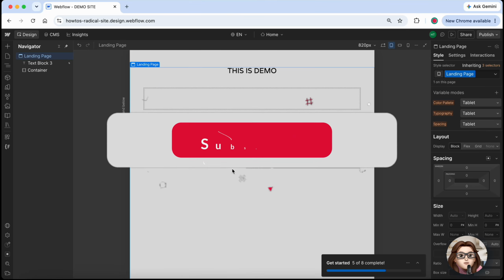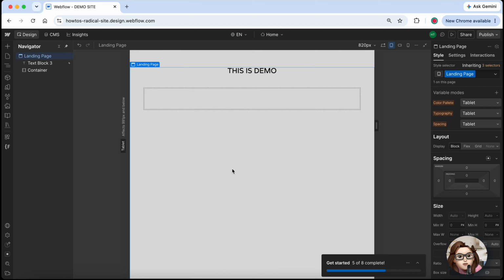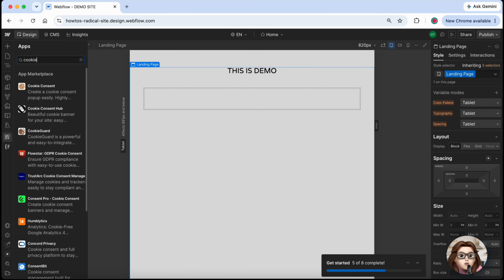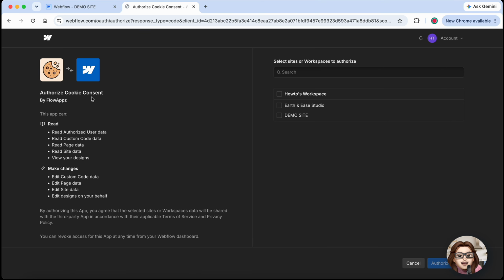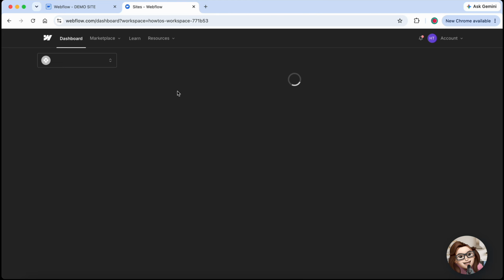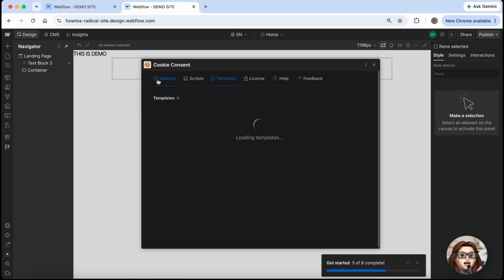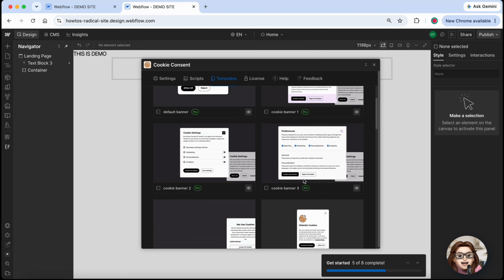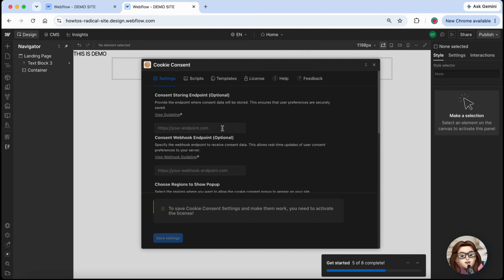How To Add Cookie Consent Popup In Webflow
Want to add a cookie consent popup to your Webflow website? In this step-by-step tutorial, you'll learn how to display a cookie banner that informs visitors about cookie usage and helps you meet privacy requirements for your website.

In this video, I'll show you how to add a cookie consent popup in Webflow using built-in tools or a third-party solution, customize the banner's design, position it on your website, and configure accept and reject options. You'll also learn how to publish and test the popup to ensure it displays correctly across desktop, tablet, and mobile devices.

A cookie consent popup is essential for websites that use analytics, advertising, embedded content, or other services that rely on cookies. Whether you're running a business website, ecommerce store, portfolio, blog, SaaS platform, or agency website, displaying a clear cookie notice helps improve transparency and provides visitors with information about your site's cookie usage.

You'll also discover best practices for designing a user-friendly cookie banner, customizing its appearance to match your brand, integrating it with analytics tools, and avoiding common setup mistakes. In addition, you'll learn how to keep your website responsive, minimize the impact on user experience, and ensure your consent popup works reliably after publishing.

This tutorial is beginner-friendly and works with the latest version of Webflow. By the end of this video, you'll know how to add a cookie consent popup in Webflow, customize its appearance, and create a more professional website experience for your visitors.

If you found this tutorial helpful, don't forget to like the video, subscribe to the channel, and turn on notifications for more Webflow tutorials, website privacy guides, no-code development tutorials, website design tips, and web development videos.

This video shows you How To Add Cookie Consent Popup In Webflow! Watch this Video till the end to learn How To Add Cookie Consent Popup In Webflow.

Were you able to figure out How To Add Cookie Consent Popup In Webflow? Share this with your friends who want How To Add Cookie Consent Popup In Webflow.

Problem Solved in this Video-:

What Do you Think of How To Add Cookie Consent Popup In Webflow?